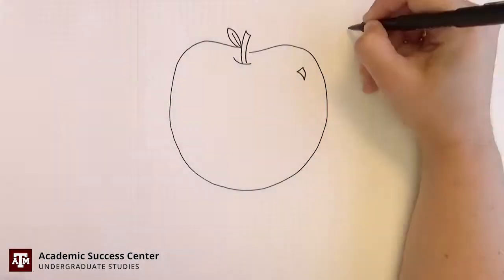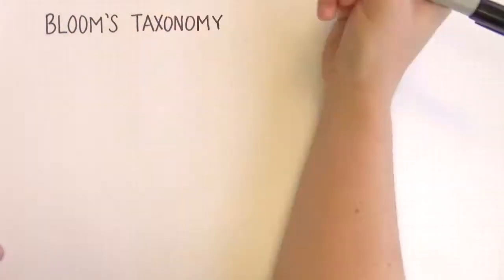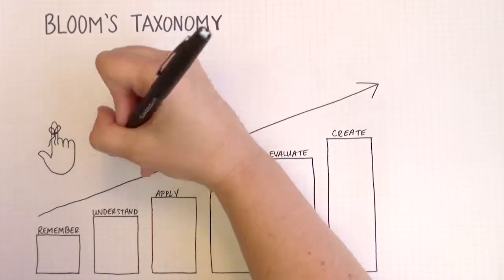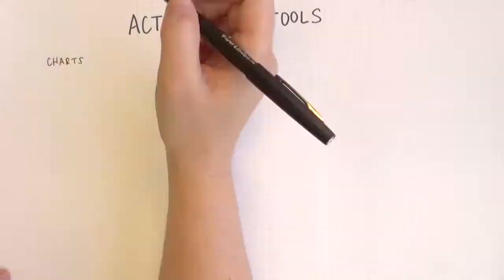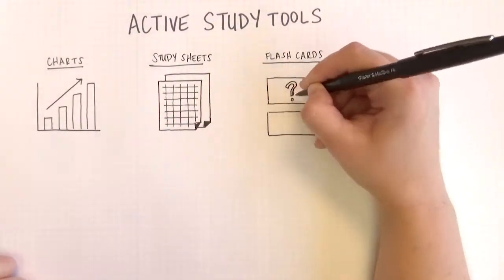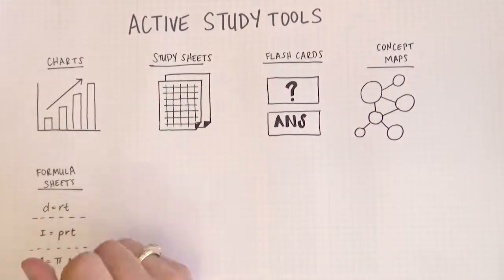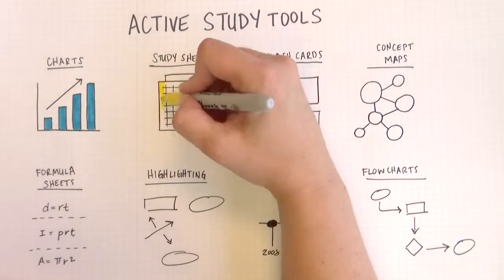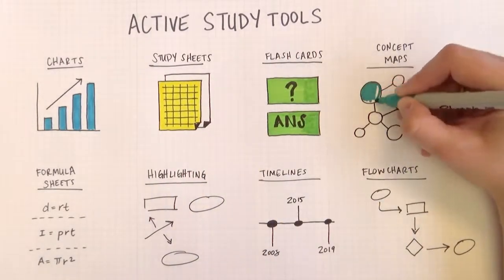Active Study Tools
You may be used to gliding though school and getting good grades. Everything’s fine as long as you do all the reading, take good notes in class, and memorize everything the professor said in lectures. That’s passive learning—you just absorb what you were told, memorize it, and spit it back out at exam time. In most college classes, the passive approach won’t work well. You’ll need to be an active learner.
To learn more academic success strategies, visit the study and learning handouts section of our